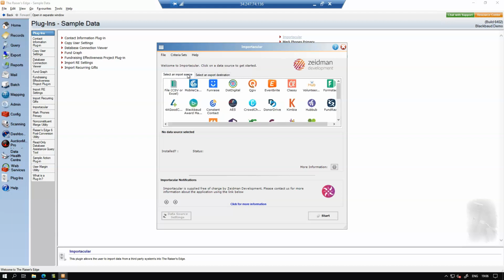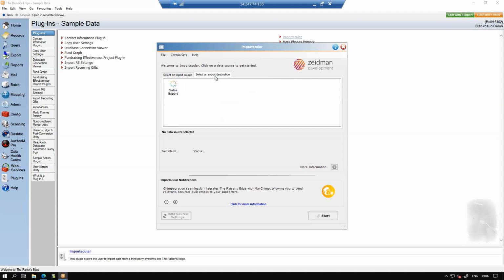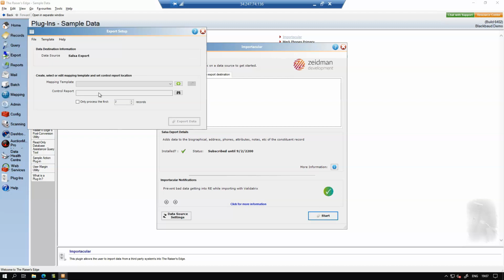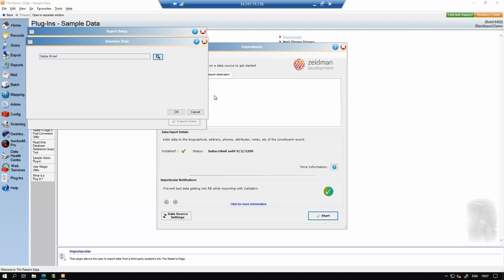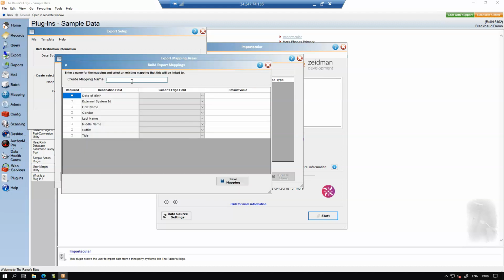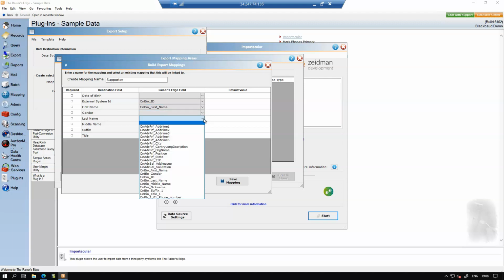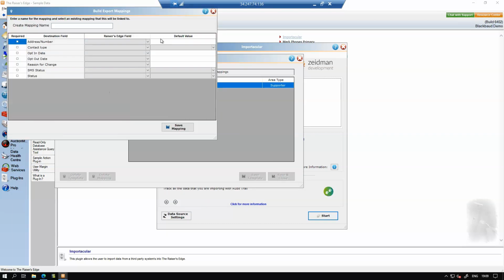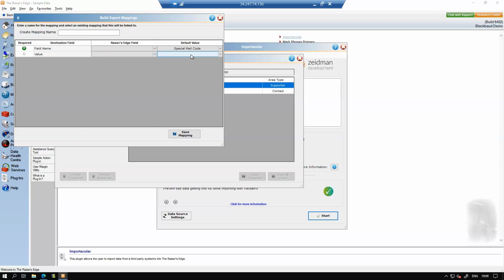Importacular 5.0 - adding Export